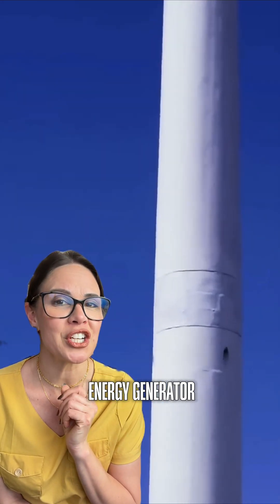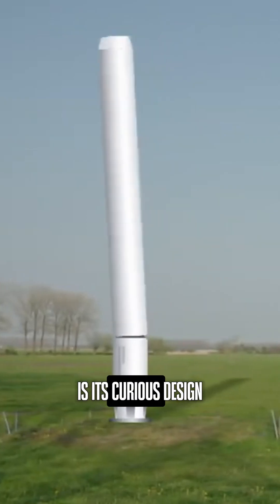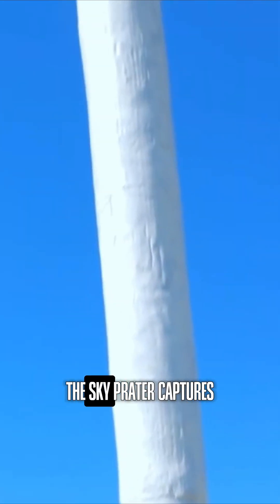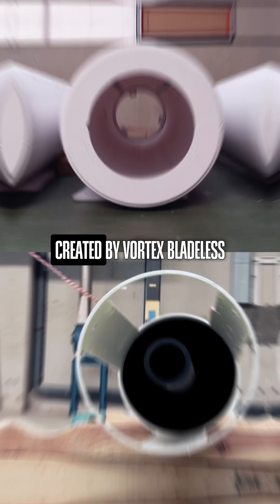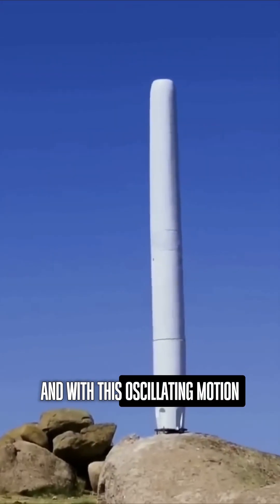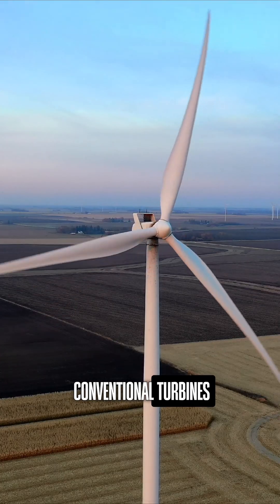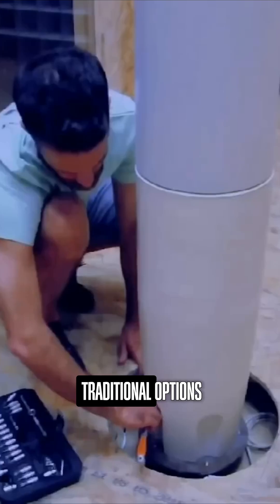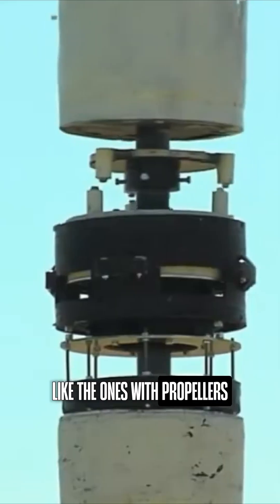This is a wind energy generator that could revolutionize the way we harness clean energy!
The Vortex Bladeless was inspired by a phenomenon known as vortex shedding – the same effect that makes a flag flutter in the wind. The oscillation harnessed by the Sky Prater is the key to transforming unpredictable winds into consistent and efficient energy.

Another interesting fact is that, since it has no complex moving parts, the risk of mechanical failure is drastically reduced. This not only extends the generator’s lifespan but also further lowers operational costs.

With its compact design, the technology is already being tested in urban areas, proving that wind energy can be integrated into small, noise-free spaces. The future of clean energy might be closer to home than we imagine!

✉DM for video credits